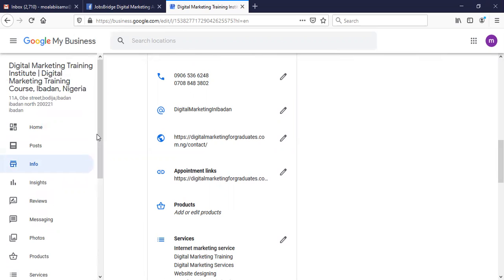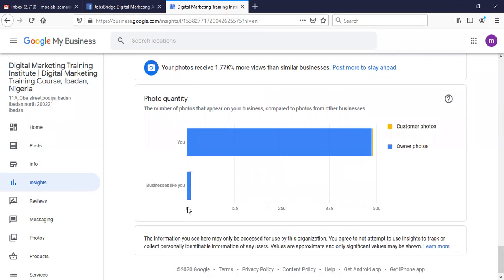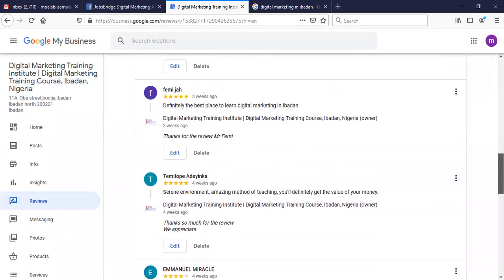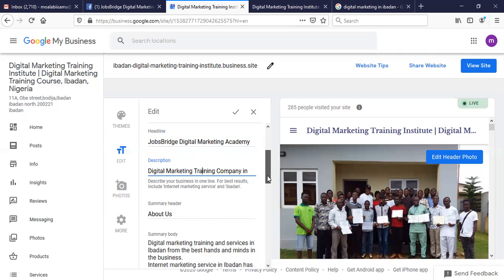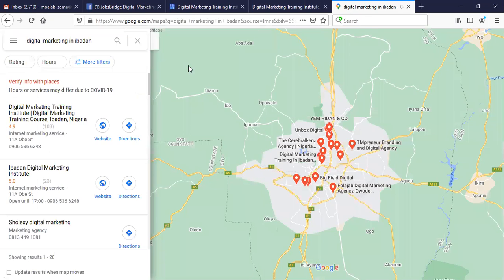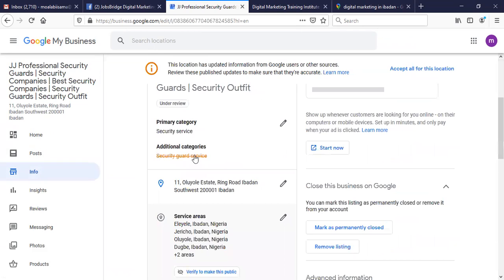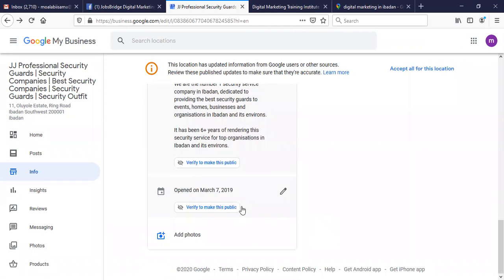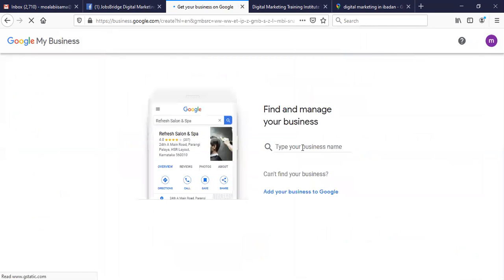Local SEO2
All you need to rank a page on the first page of Google and start earning big as an SEO Expert.